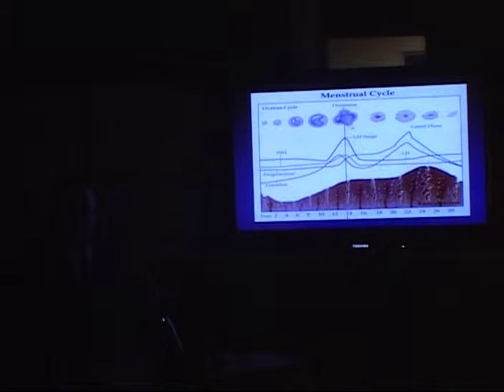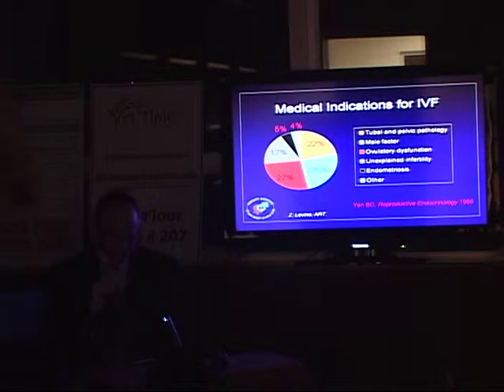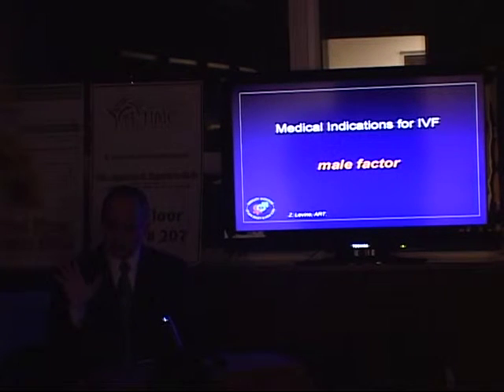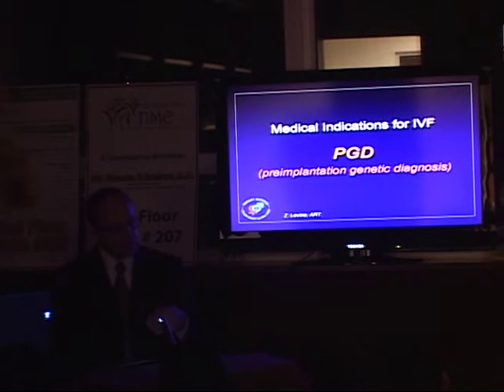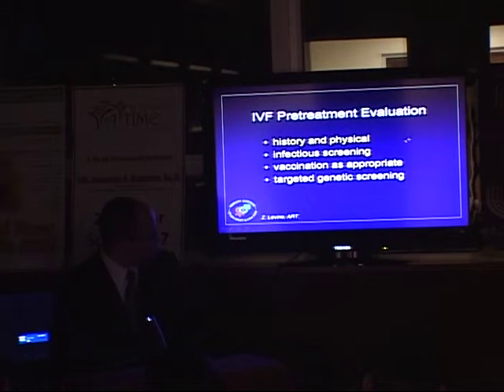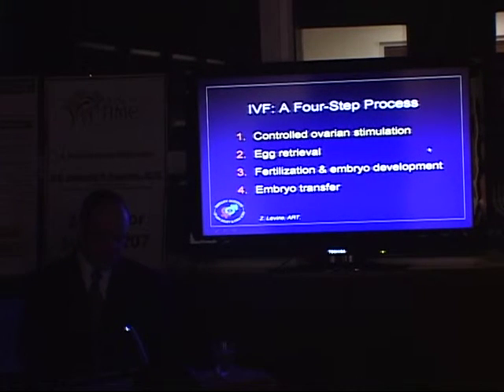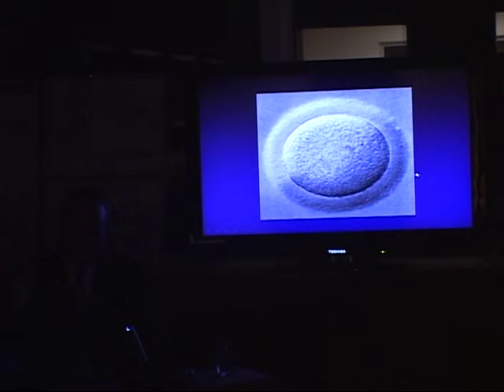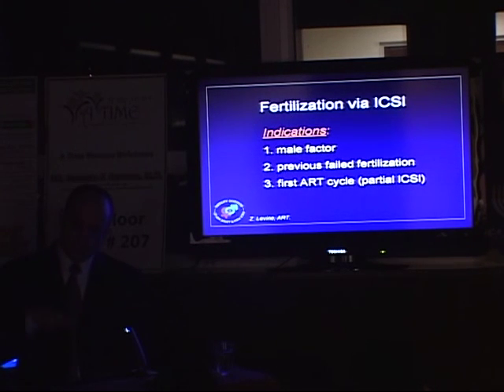A TIME Dr Zalman Levine DIscussing ART Part 2